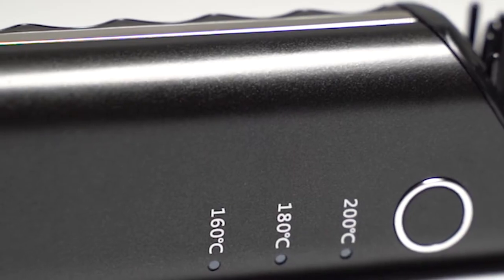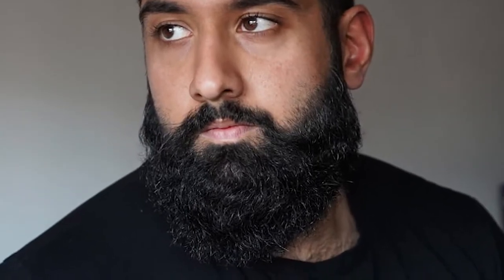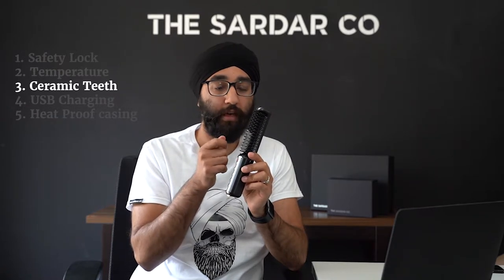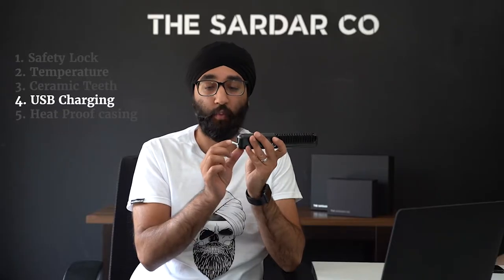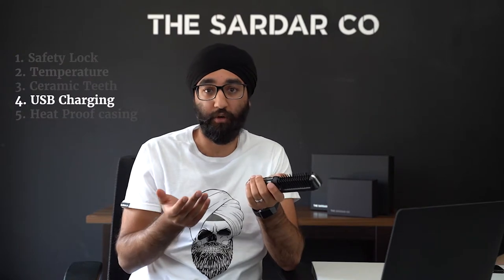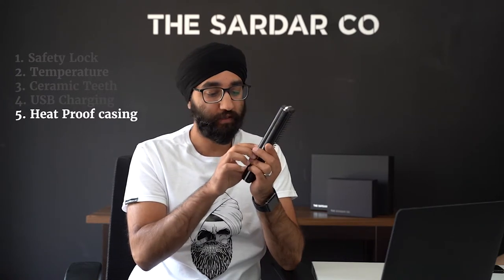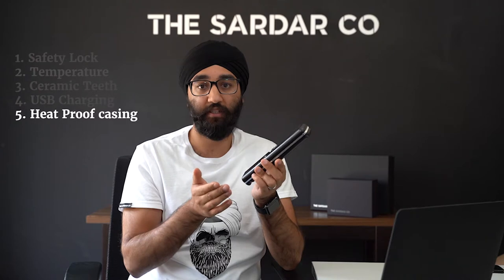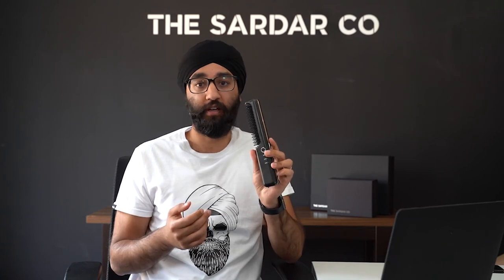Our Top 5 Beard Straightener Features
We’ve launched our brand new beard straighteners, and we have had a lot of positive reviews about them.

But a lot of you want to know more about the unique features that have made our straighteners so popular. Well, here’s a quick overview guide on our beard straightener features.

ABOUT THE SARDAR CO
The Sardar Co is an online store and lifestyle brand dedicated to high quality clothing, turbans, beard care products and more. Our products are designed to help us maintain our cherished appearance, that also appear to our culture and ethics. Our aim is to instil confidence in our customers and followers through our products and content.